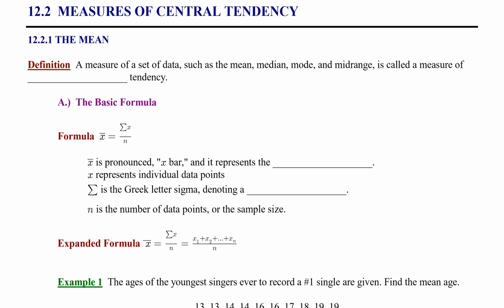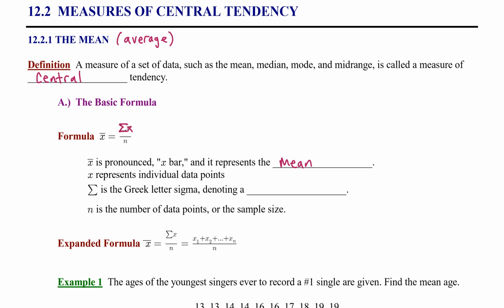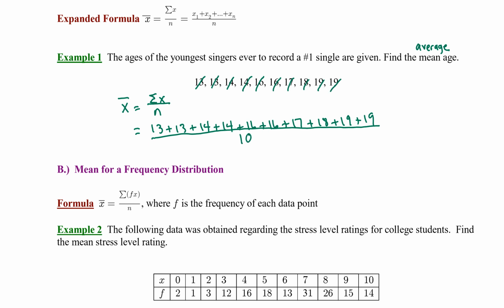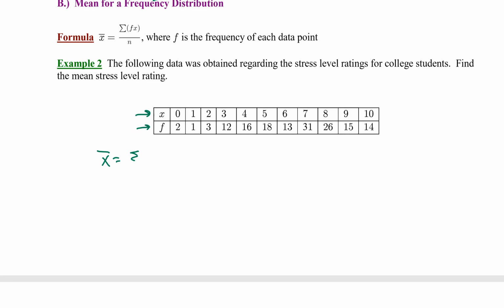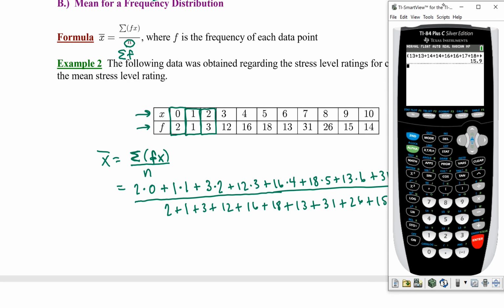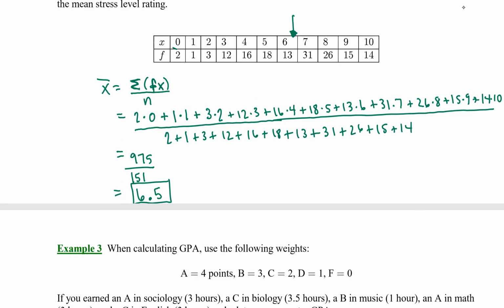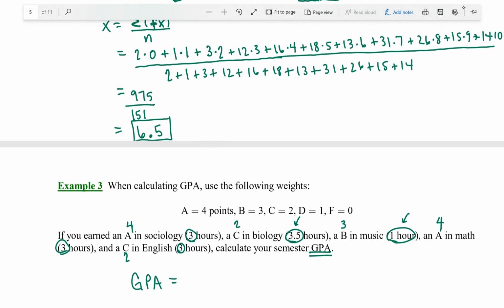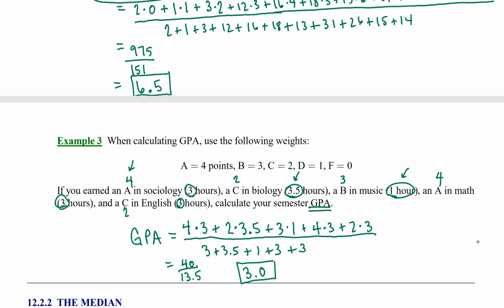12.2.1 The Mean